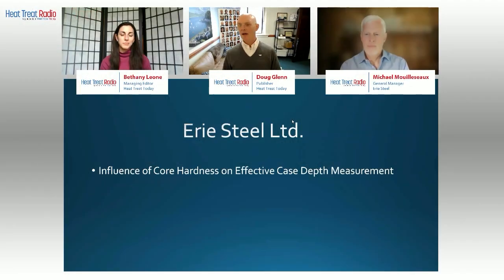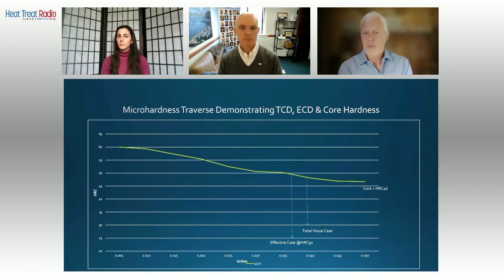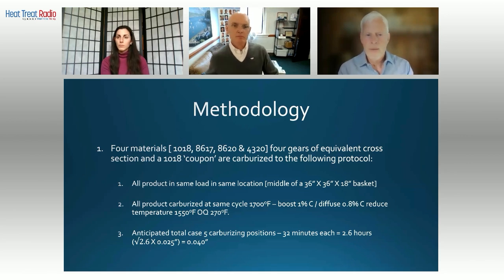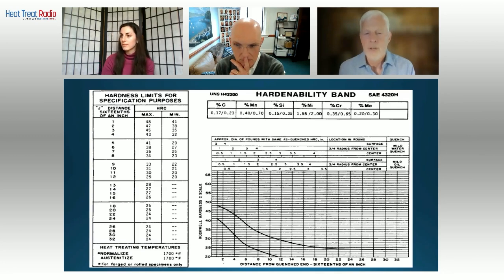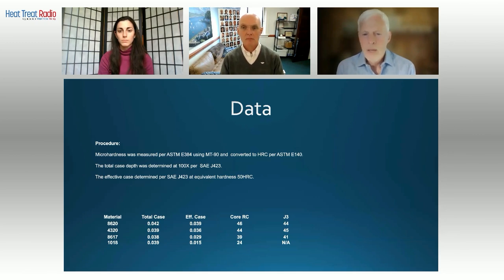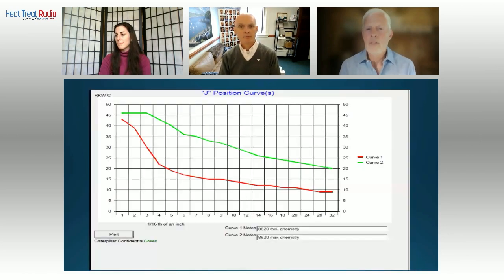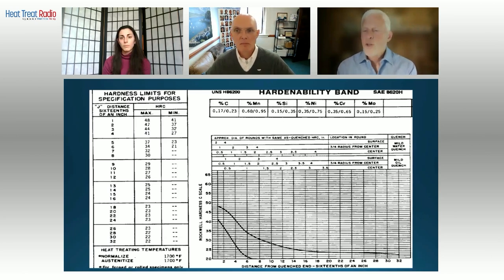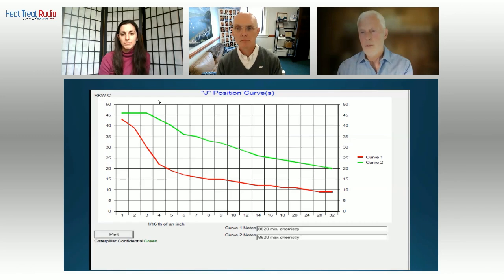Heat Treat Radio #115: Lunch & Learn: Material Hardenability and Effective Case Depth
In this episode of Heat Treat Radio, Michael Mouilleseaux continues his discussion of case hardness. He and Doug Glenn delve into the hardening ability of materials, focusing on case hardening and effective case depth measurements. Michael explains the differences between total and effective case depth, the impact of core hardness, and the role of material chemistry. They also discuss practical applications for heat treaters, emphasizing the importance of understanding material properties.

Full transcript, audio, and video to this episode is located